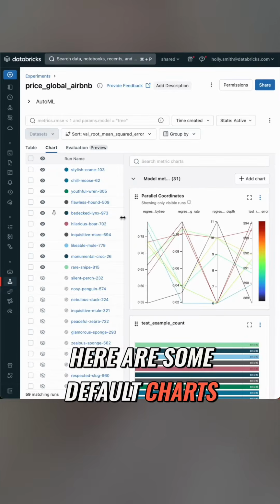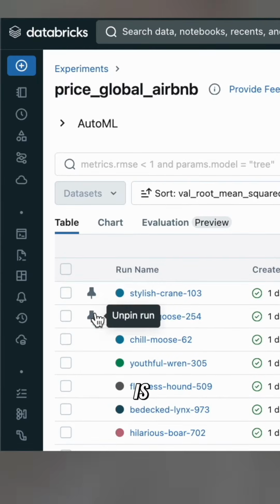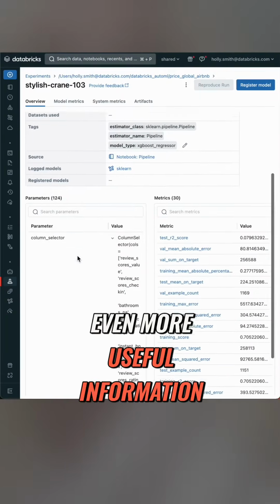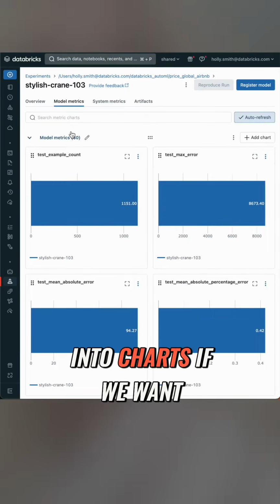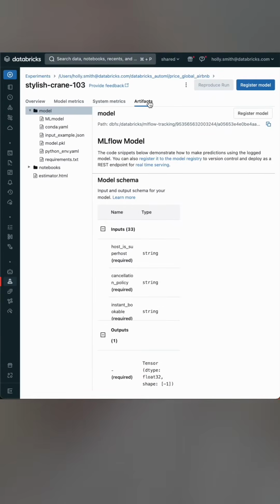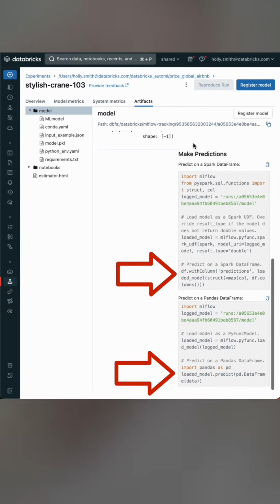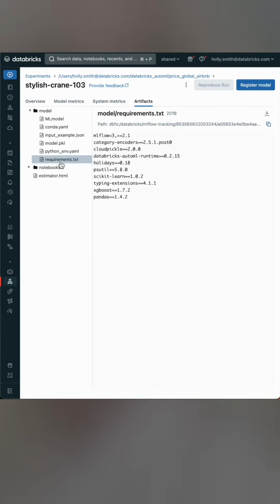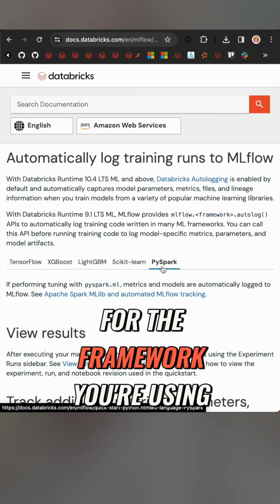Never lose a model again with MLflow Experiment Tracking